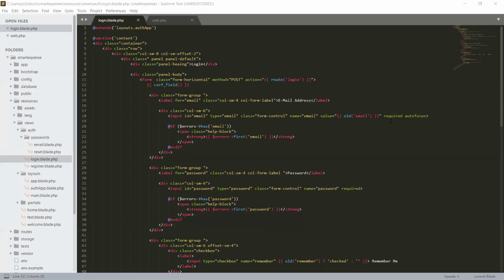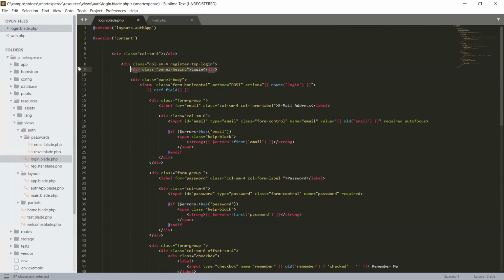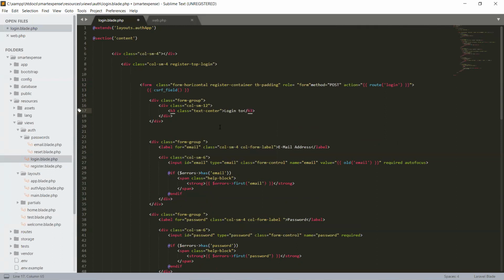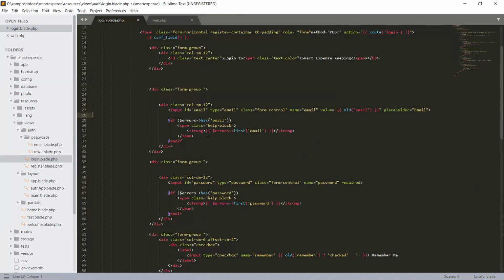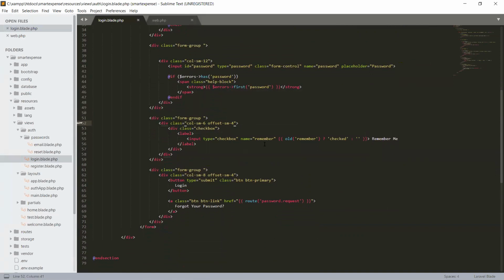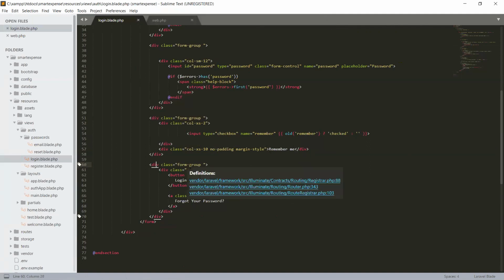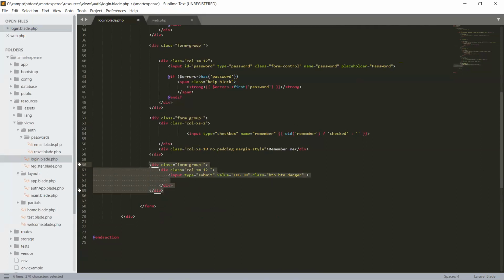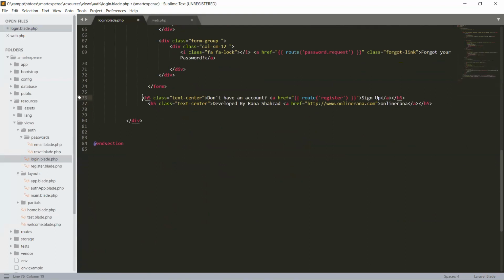Laravel Application | Some Changes To Login Page | 22